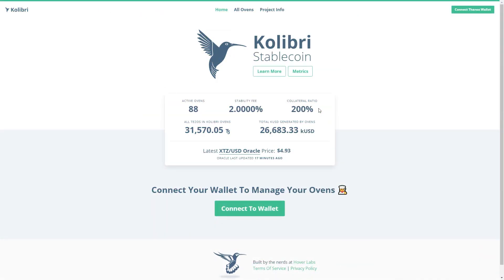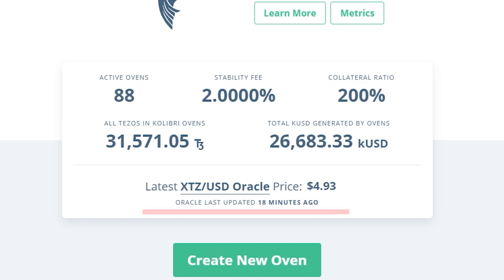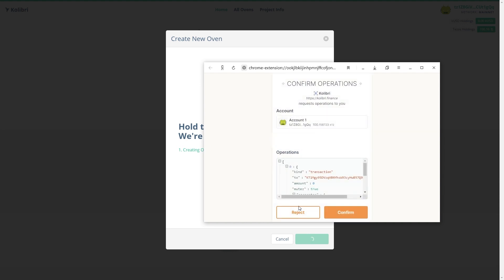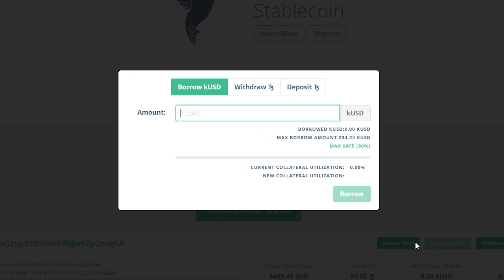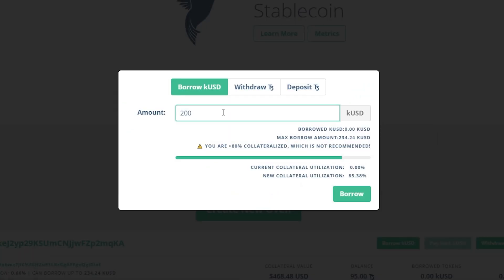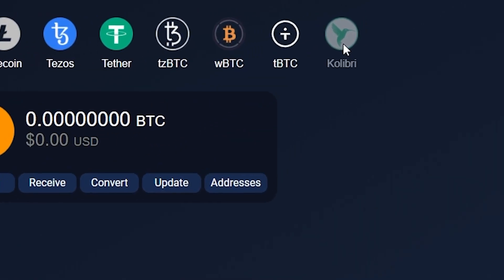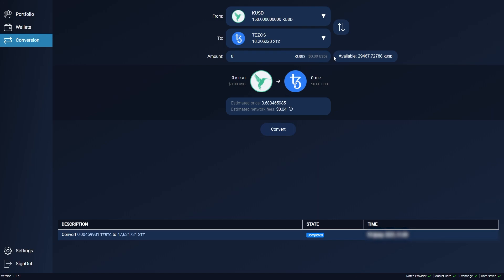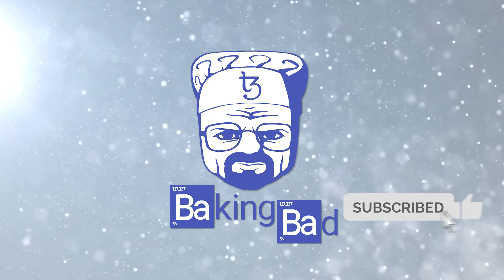Kolibri. The first Tezos algorithmic stablecoin: how to get kUSD and how to use it on Atomex DEX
Tezos DeFi: the first algorithmic stablecoin is going live on the mainnet. This video explains how to create a Kolibri oven, how to borrow some kUSD, and where you can use it (spoiler: kUSD is already available on Atomex!)

Timecode:
0:00 intro
0:10 Kolibri review
0:40 How to create oven on Kolibri.finance
2:12 How to borrow kUSD
2:35 "watch the current collateral utilization" tip
3:43 kUSD on the Atomex wallet